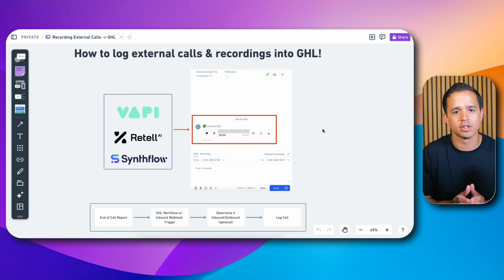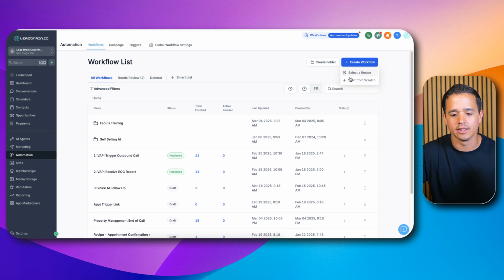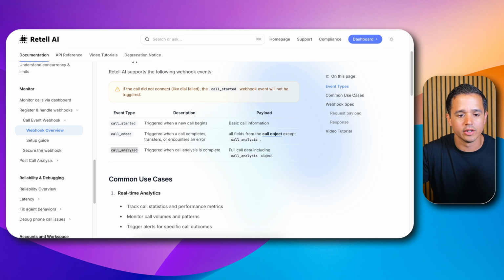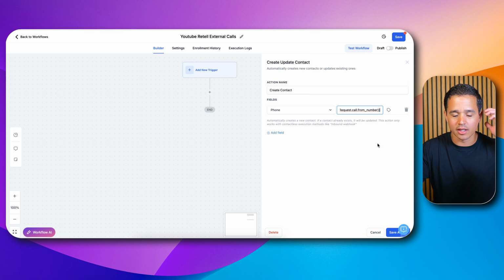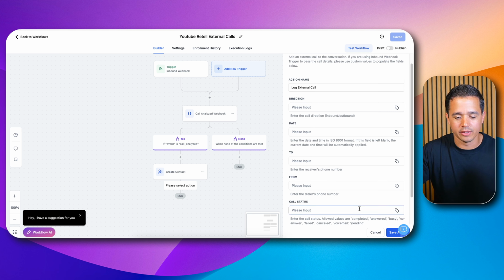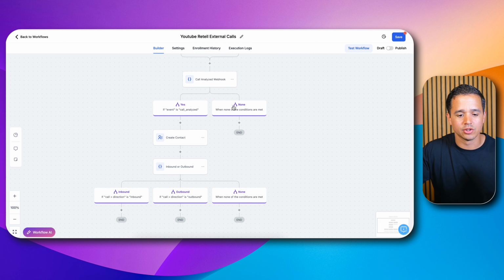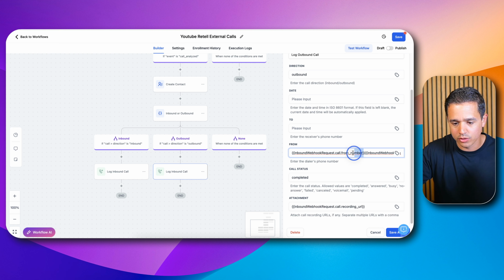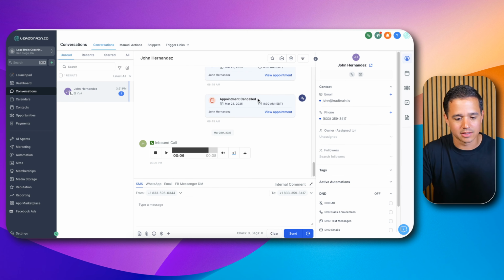Easily Log External AI Voice Calls into GoHighLevel Conversations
ˍˍˍˍˍˍˍˍˍˍˍˍˍˍˍˍˍˍˍˍˍˍˍˍˍˍˍˍˍˍˍˍˍˍˍˍˍˍ

ˍˍˍˍˍˍˍˍˍˍˍˍˍˍˍˍˍˍˍˍˍˍˍˍˍˍˍˍˍˍˍˍˍˍˍˍˍˍ

In this video, I cover how to log external calls directly into a GoHighLevel conversation window using various voice AI providers such as Vapi, SynthFlow, Assistable and Retell AI. You'll learn how to configure the integration using webhooks, manage inbound and outbound calls, and ensure all call recordings are properly logged. An in-depth workflow setup is demonstrated to streamline the process.
ˍˍˍˍˍˍˍˍˍˍˍˍˍˍˍˍˍˍˍˍˍˍˍˍˍˍˍˍˍˍˍˍˍˍˍˍˍˍ
ˍˍˍˍˍˍˍˍˍˍˍˍˍˍˍˍˍˍˍˍˍˍˍˍˍˍˍˍˍˍˍˍˍˍˍˍˍˍ

🕐 𝐓𝐢𝐦𝐞𝐬𝐭𝐚𝐦𝐩𝐬:
00:00 Introduction to Logging External Calls
01:00 Setting Up Your Workflow
02:05 Configuring Webhooks for Call Logging
03:55 Testing the Workflow
05:00 Final Steps and Verification
13:55 Conclusion and Community Invitation
ˍˍˍˍˍˍˍˍˍˍˍˍˍˍˍˍˍˍˍˍˍˍˍˍˍˍˍˍˍˍˍˍˍˍˍˍˍˍ